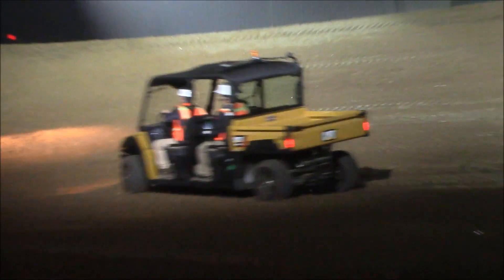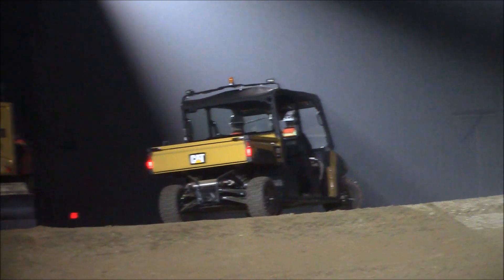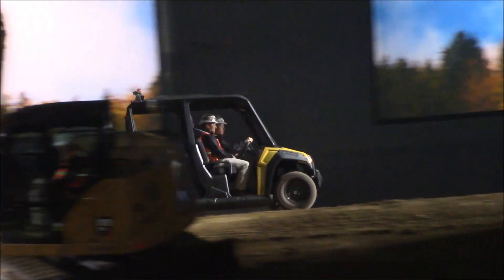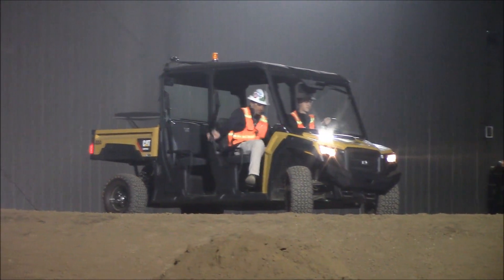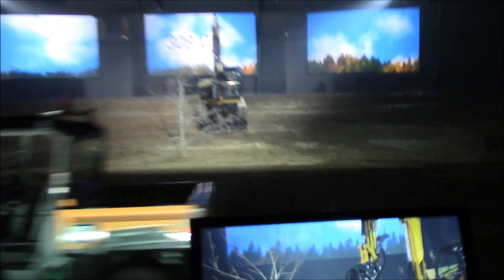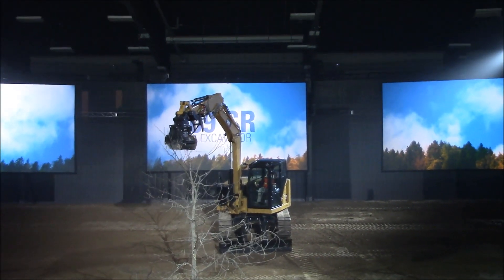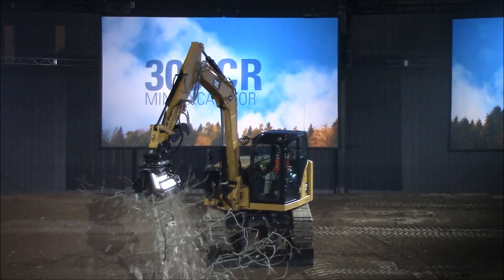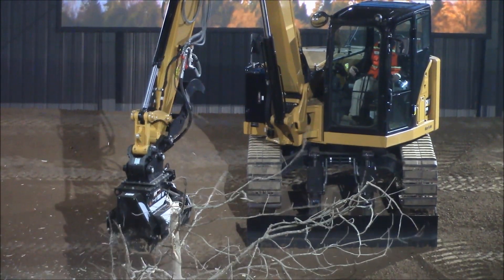Caterpillar Demos its 5-seat UTVs and 309 CR Mini Excavator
At a press event in November 2018, Caterpillar demoed its new five-seat utility vehicles, as well as the new 309 CR mini excavator, shown with a mulching head attachment.